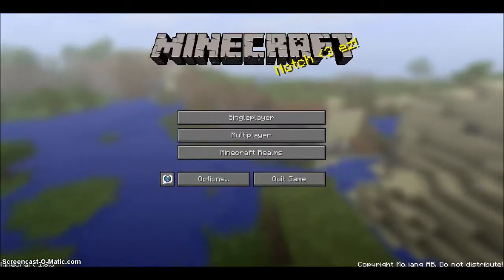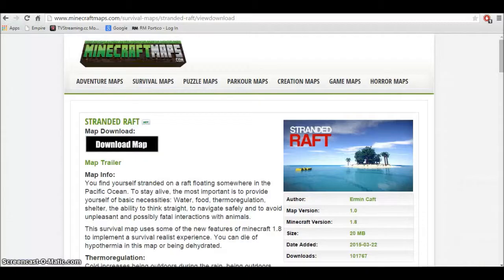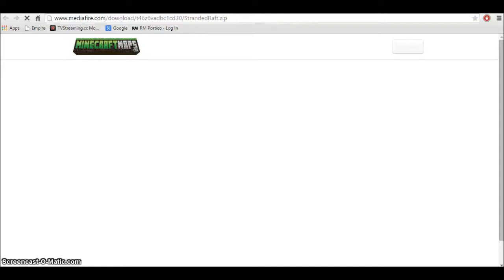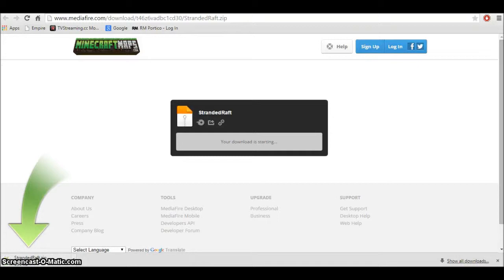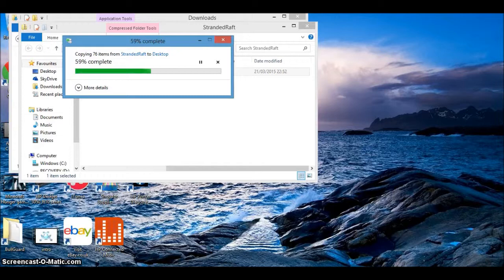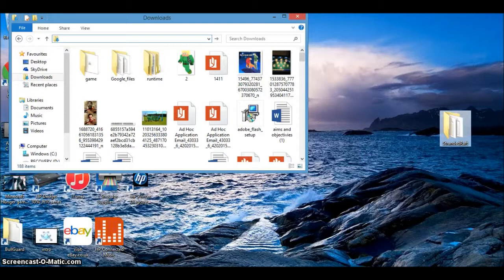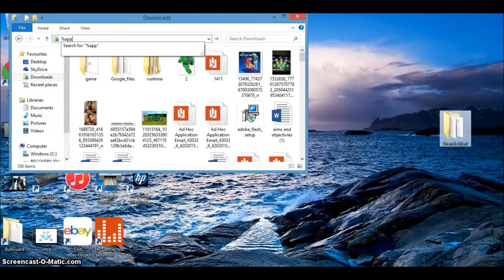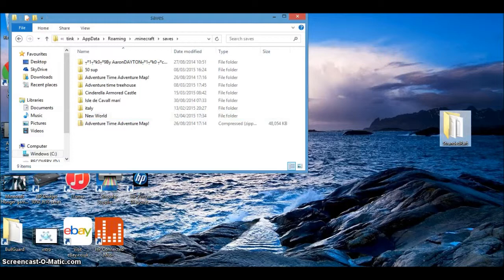Minecraft Map Download Tutorial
Hey guys, today Adam shows you how to download all sorts of Minecraft Maps!